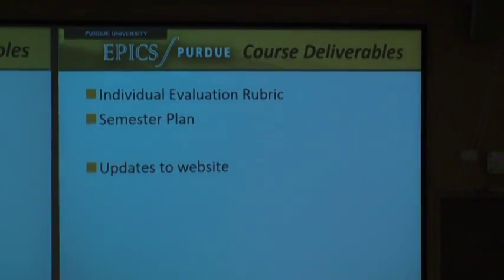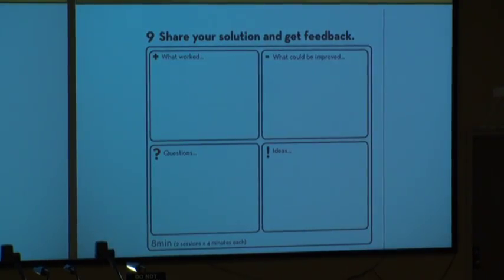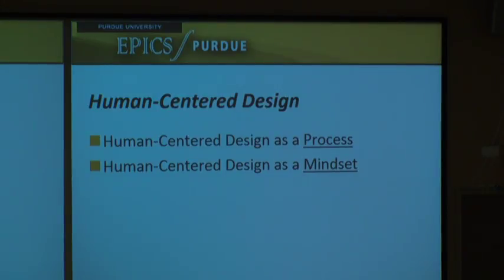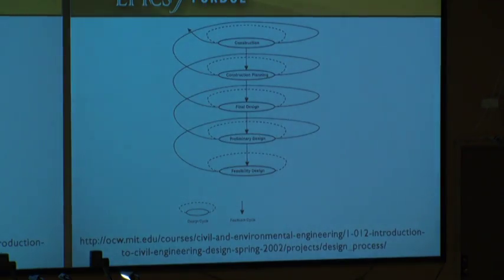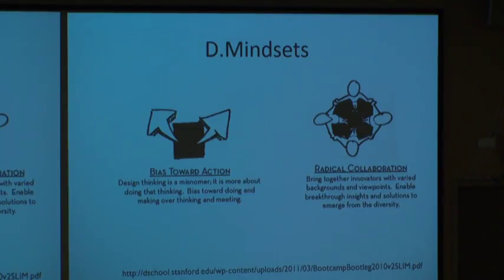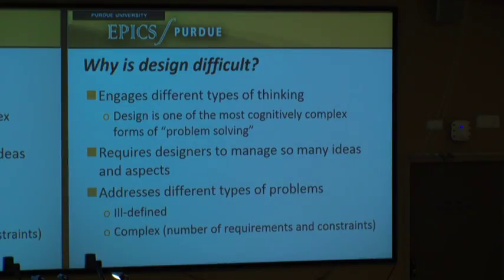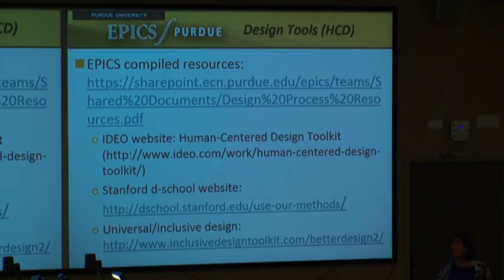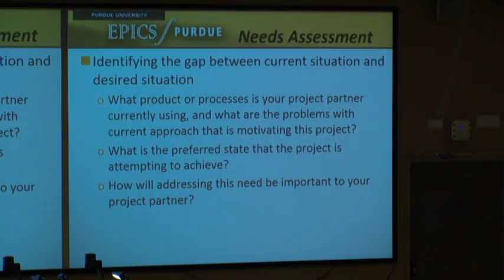EPICS Intro to Design II (Part 1 of 2). Fall 2015.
New student lecture "Intro to Design II". Sept.14, 2015 . Dr. Carla Zoltowski.

Documents/Fall 2015 Lectures